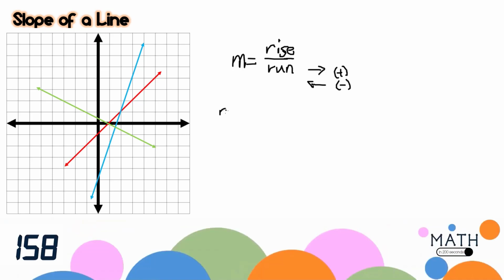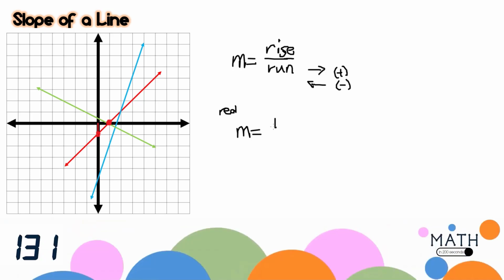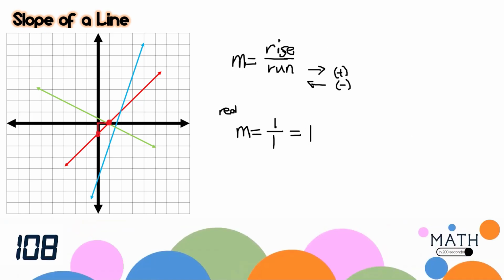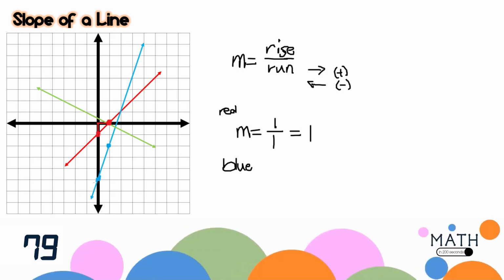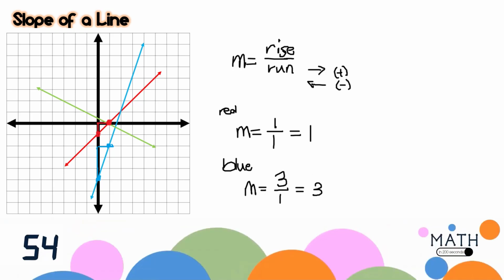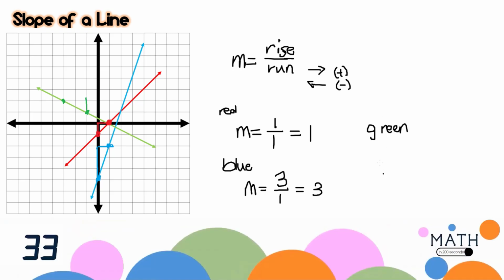Slope of a Line using a Graph \\ presented by MATH in 200 seconds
Slope of a Line using a Graph

This video is a microlecture focused on an identified Math 8 (Grade 8 Math) concept. Specifically,  in, more or less, 200 seconds, this concerns the identification of the slope of a line using a sketch of a grapMath,Math Practice Exercises,Math in 200 seconds,Linear Equation in Two Variables,Cartesian Plane,Coordinate System,Rectangular Coordinate System,Math 8,Grade 8 Math,Equation of a Line,Slope of a Line,Slope of a Line using an Equation

Credits to
1. MS PowerPoint for video production.
2. Camtasia 2019 for video editing.
3. [No Copyright Background Music] Serious Business Modern Beat Professional Lab  Tech by Aylex made available by No Copyright Background Music YouTube Channel.